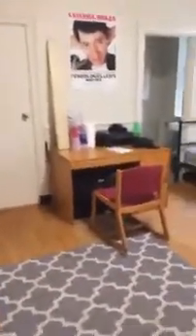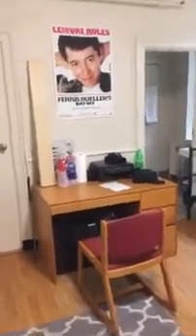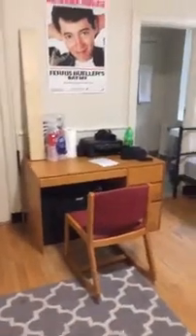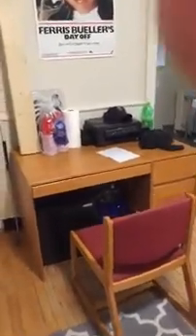Live - Mark Zuckerberg Visits Harvard after 14 years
"Live from my old dorm room at Harvard"
Mark Zuckerberg, Founder of Facebook visits his old dorm from at Harvard after 14 years since 2004 of the creating of Facebook.

Private Policy - Recorded By Mark Zuckerberg from Facebook Live.